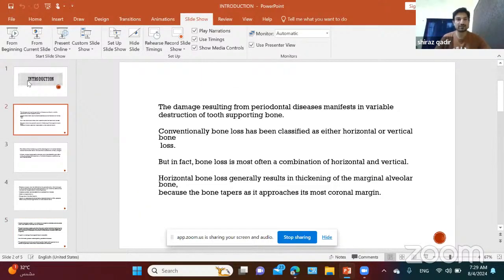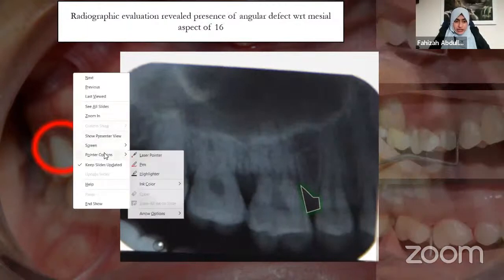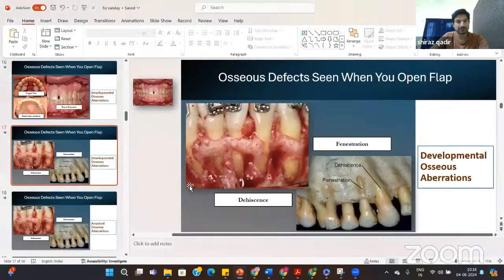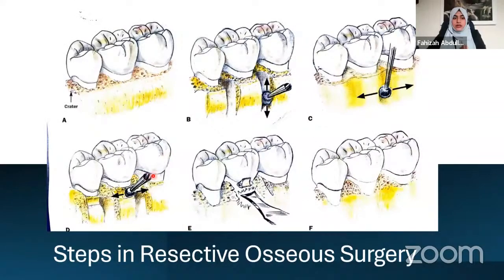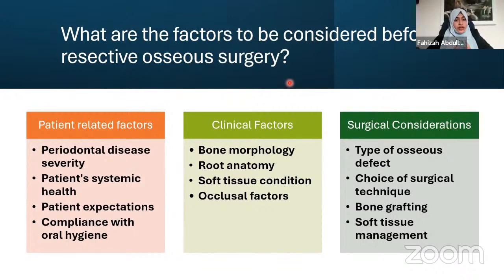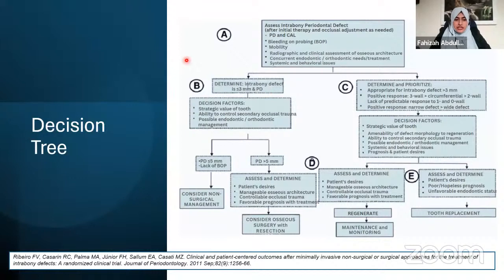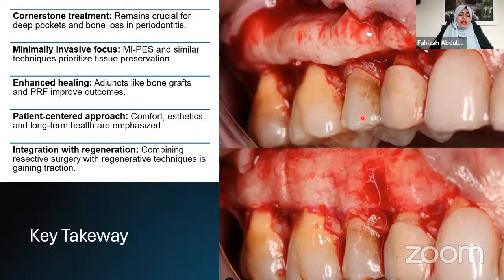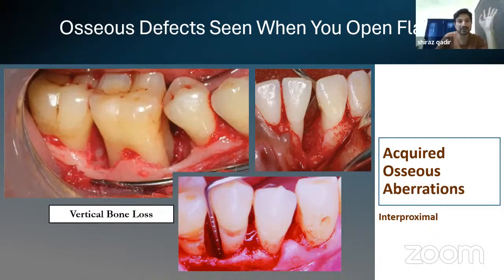Beyond the Basics: Updated Techniques in Resective Osseous Surgery